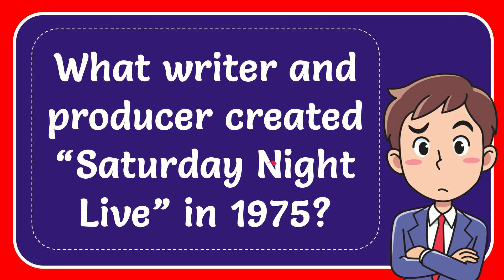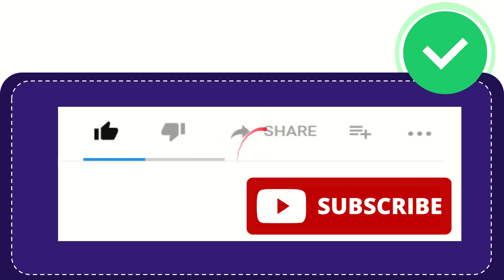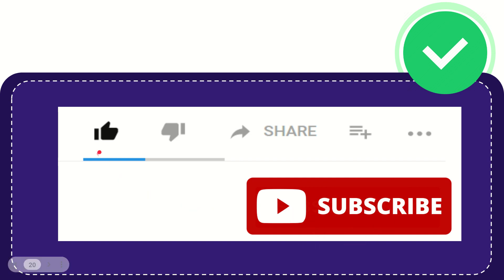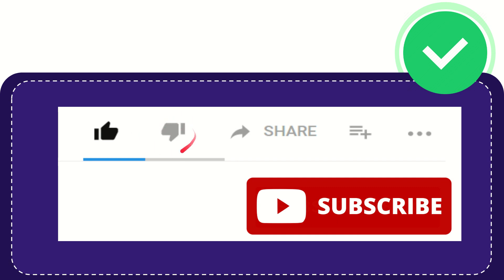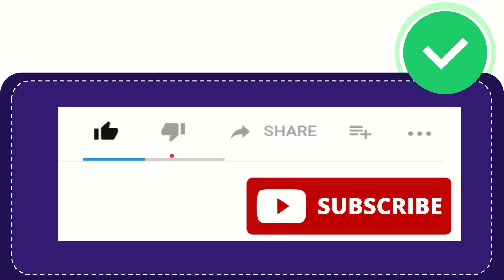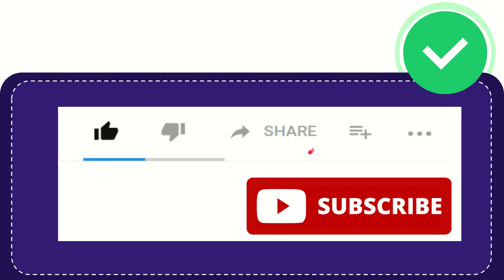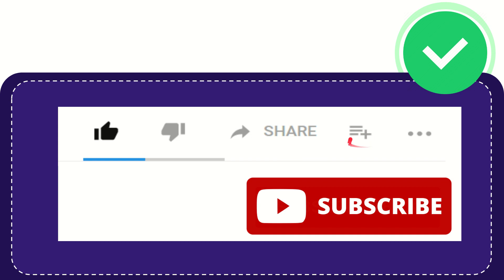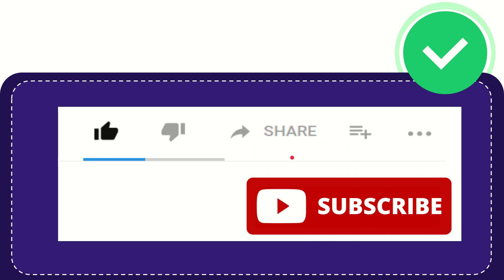What writer and producer created “Saturday Night Live” in 1975?